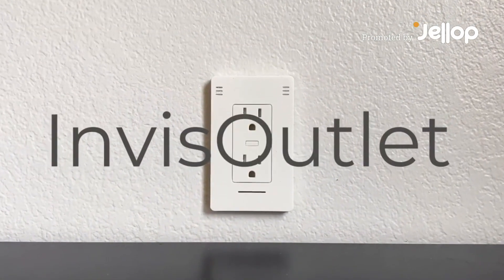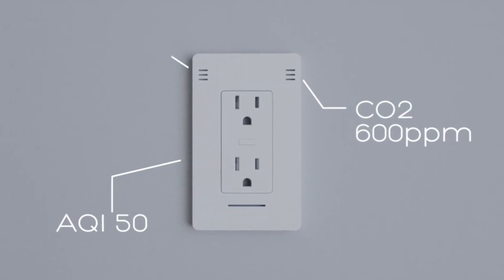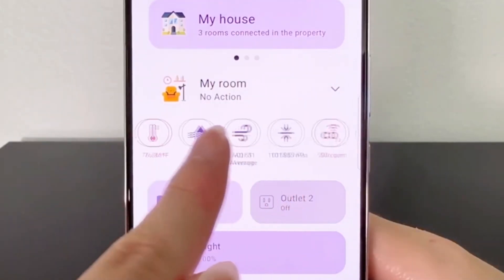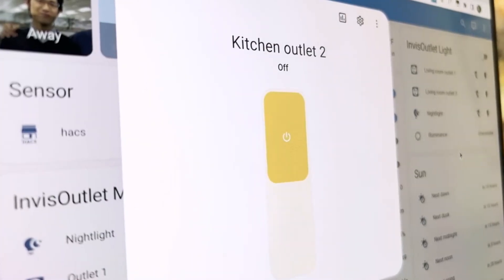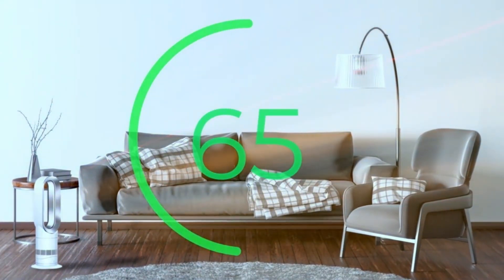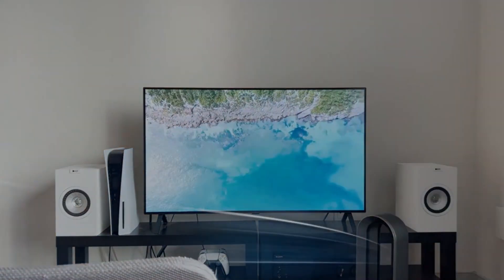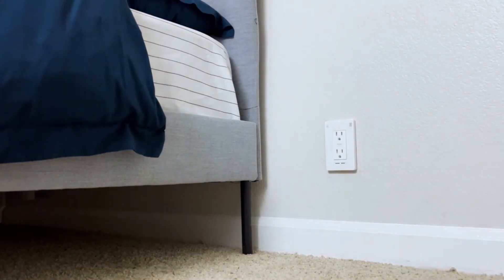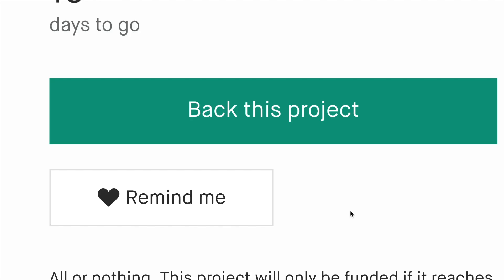Now on Kickstarter: InvisOutlet Simplify Your Smart Home Setup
Coming soon: InvisOutlet - Simplify Your Smart Home Setup
In-wall Smart Outlet | Sensing Cover Plates | Dimmable Nightlight | Works with Matter | Simplified Automation